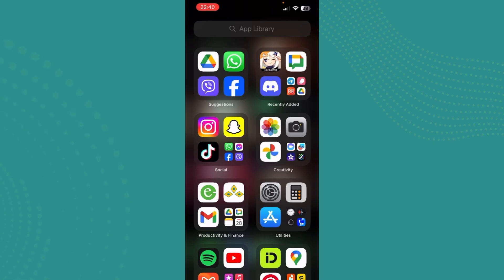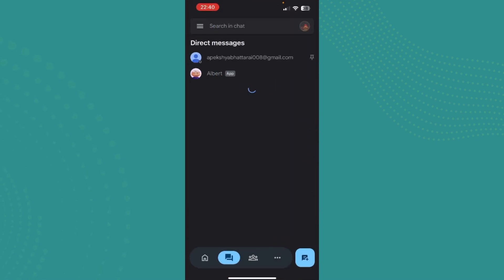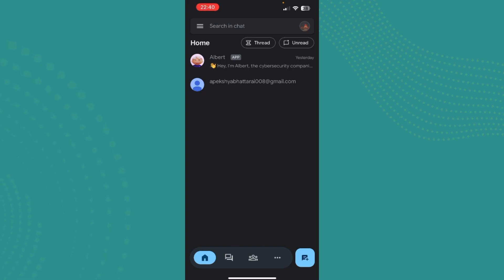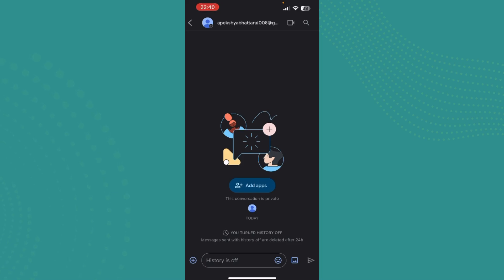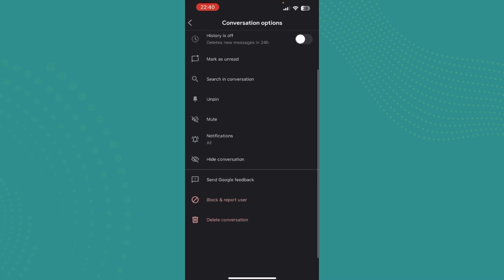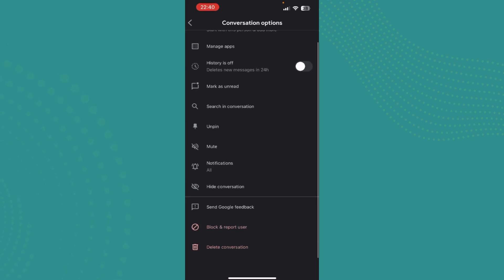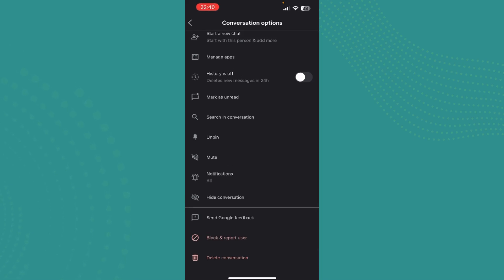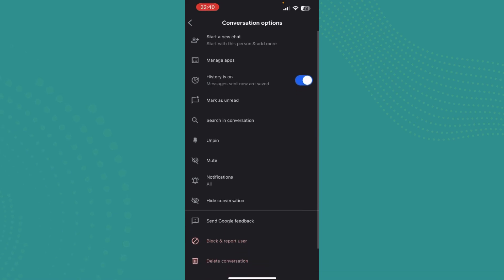How to Recover Deleted Google Chat History (2024)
In this video, I will show you how to recover your Google Chat history step-by-step. If you've lost important messages or can't find past conversations, this tutorial will guide you through the process of restoring them quickly.
At the end of the video, you'll be able to recover any chat history that was lost.